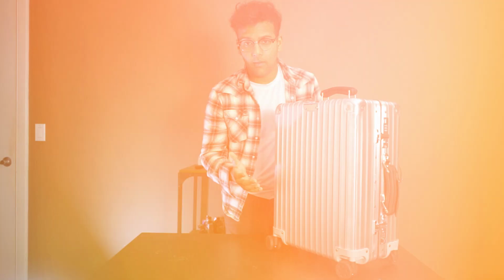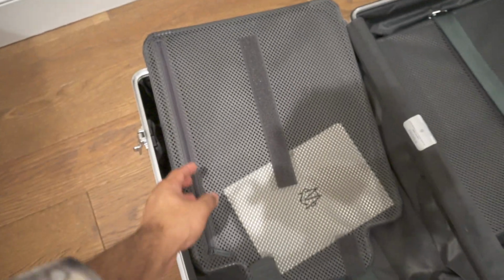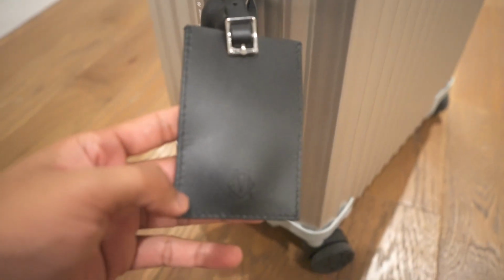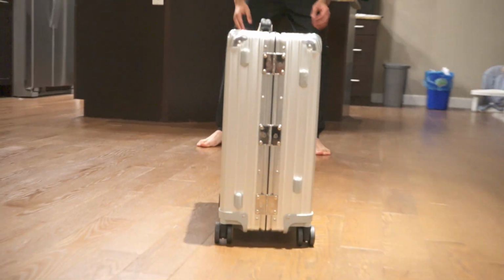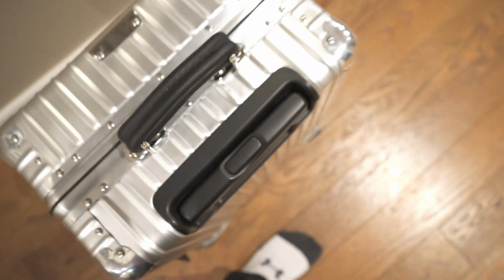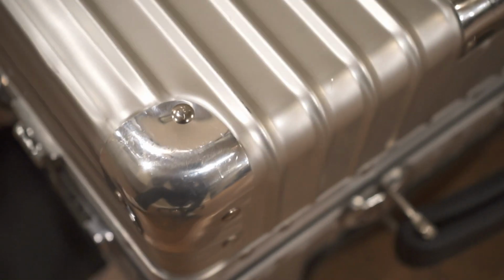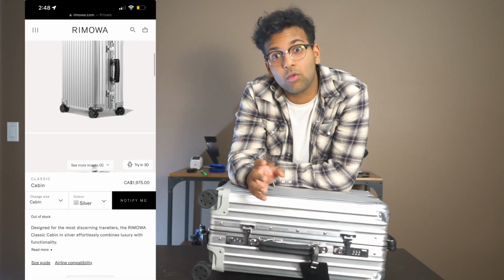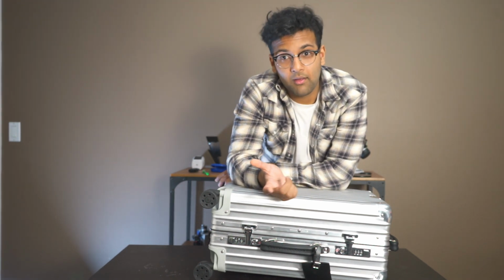Should You Purchase a RIMOWA Suitcase in 2024 ??? (REVIEW)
Today we’re gonna be talking about the Rimowa suitcase and I’m gonna be giving you my own review about my experience with the Suitcase